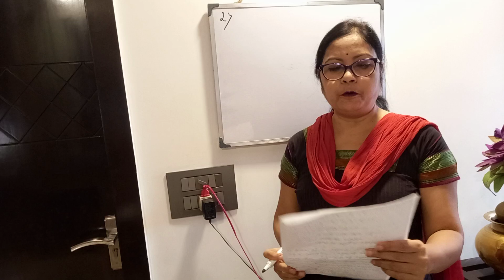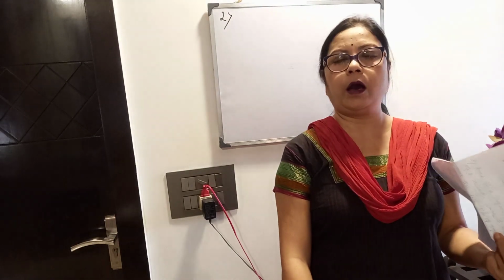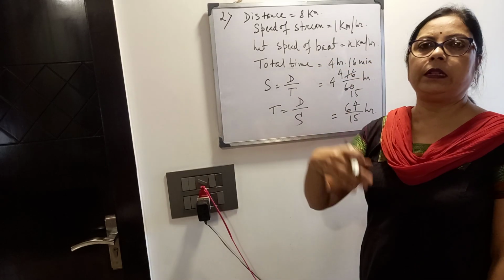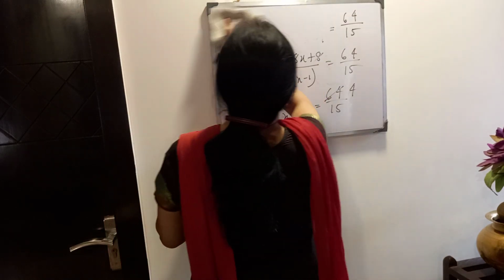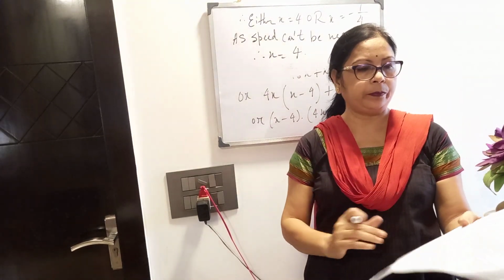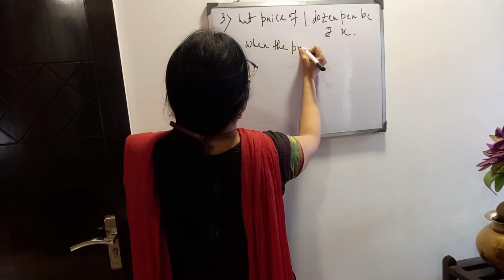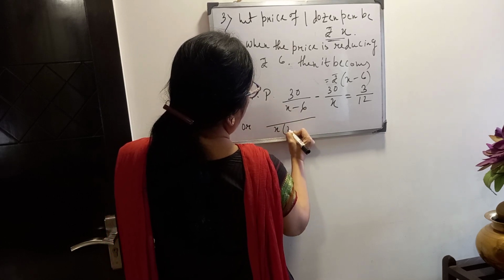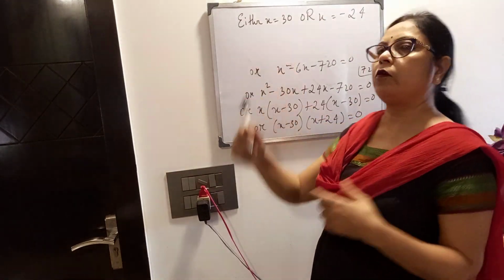Class 10 (2021) Revision on Quadratic Equation Part - 3